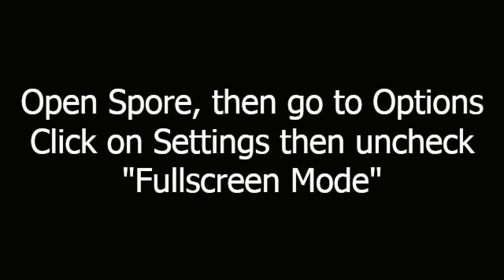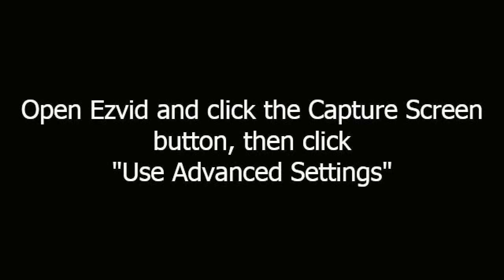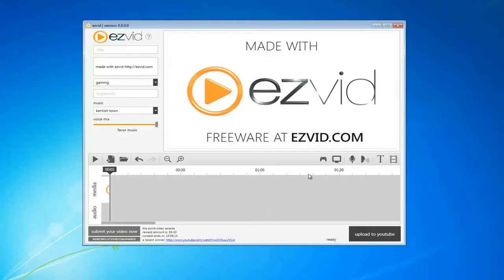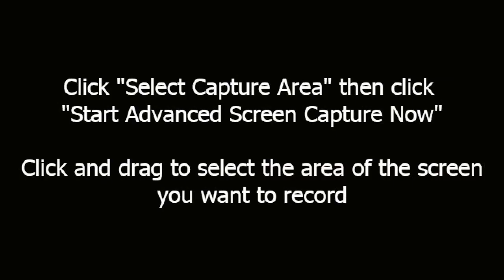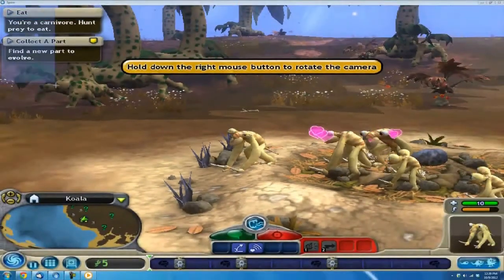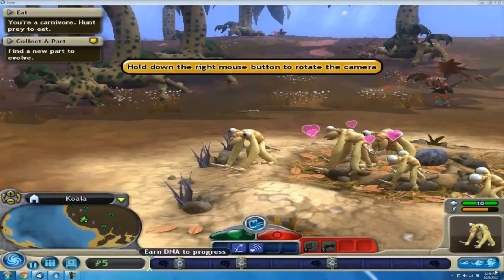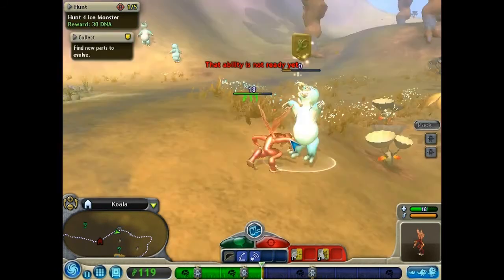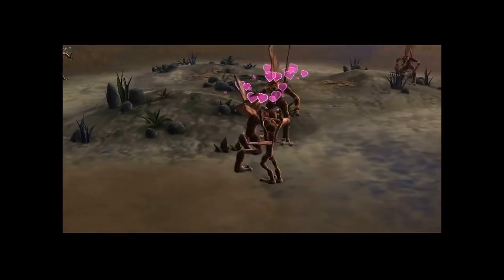How to Screen Capture Spore gameplay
made with ezvid Learn how to easily screen record Spore for free using Ezvid - a free screen recorder and video editor for Windows